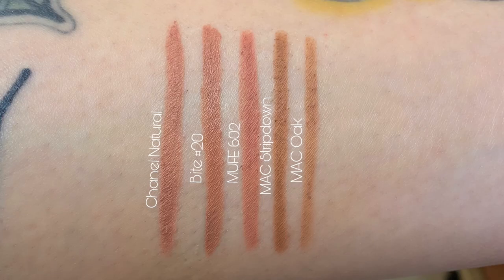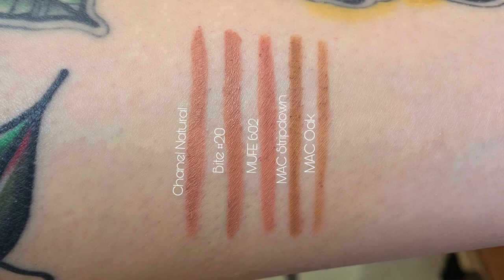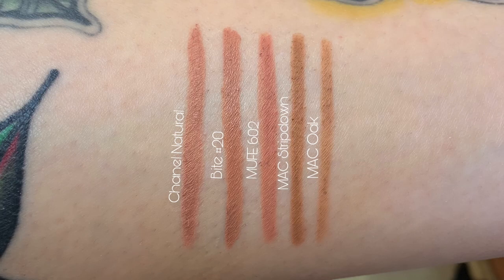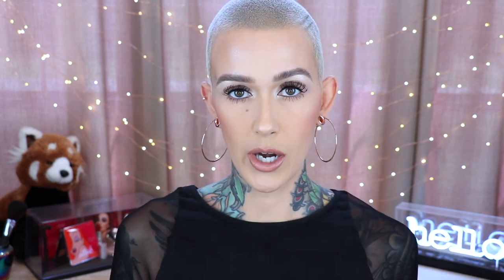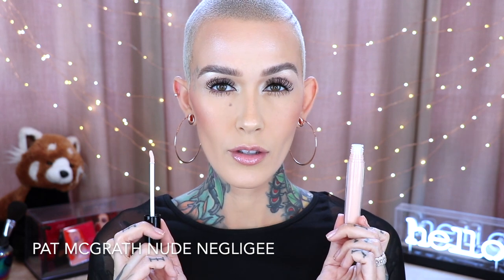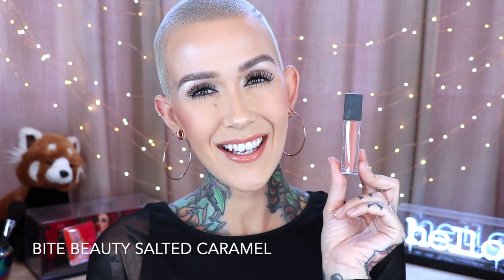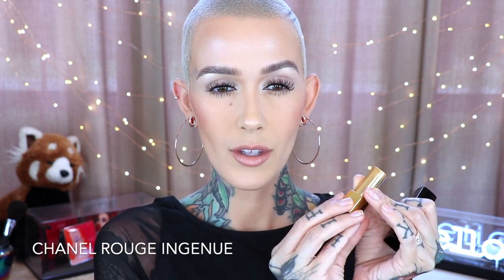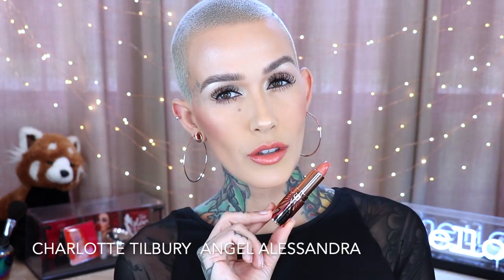MY GO TO NUDE LIP PRODUCTS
Hey Beauties!!!
Today I am gong to be sharing with you all of my current favorite nude lipsticks, liners and glosses.
XOXOXO
-Mel
Send Stuff:
Mel Thompson

LIPS MENTIONED:
Lips:

WHAT'S ON MY FACE:
PRIMERS ETC
TATCHA CAMELLIA GOLD SPUN BALM:
TATCHA SILK CANVAS:
MAC SKIN REFINED ZONE:
MILK MAKEUP BLUR PRIMER:
BECCA ANTI FATIGUE:
FOUNDATION
TARTE FACE TAPE:
CONCEALER
GIORGIO ARMANI POWER FABRIC HIGH COVERAGE  STRETCHABLE CONCEALER:
UNDER EYE SET
HUDA BAKING POWDER (pound cake):
FACE POWDER SET
LA PRAIRIE SKIN CAVIAR LOOSE POWDER:
FACE POWDER BUFF
HOURGLASS VEIL:
BRONZER
FENTY SUN STALK’R INSTANT WARMTH BORNZER
SHADY BIZ:
NOSE CONTOUR
BY TERRY COMPACT EXPERT DUAL POWDER:
BLUSH
COVER FX PINK DAHLIA DUO:
HIGHLIGHTER
NATASHA DENONA TAN PALETTE:
EYES
ABH EYE PRIMER:
MILK MAKEUP LINER:
STILA SUEDE SHADE LIUIDID SHADOW NUDE AWAKENING
MASCARAS
* I USE NEULASH TO GROW MY LASHES :
PAT MCGRATH LABS FETISHEYES:
MAC EXTENDED PLAY GIGABLACK (lower lashes):
SETTING SPRAY/MIST
GLOW RECIPE WATERMELON GLOW ULTRA FINE MIST:
LIPS
BITE BEAUTY 2O LINER:
TOM FORD ALL MINE:

EARRINGS: EXPRESS